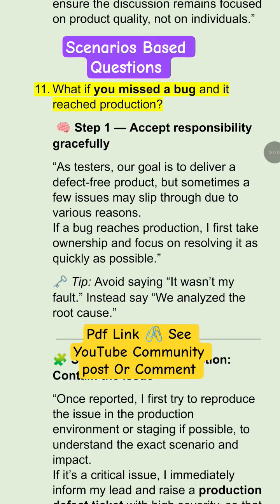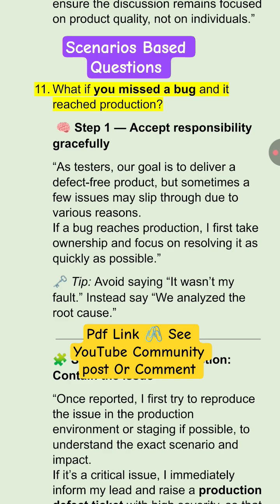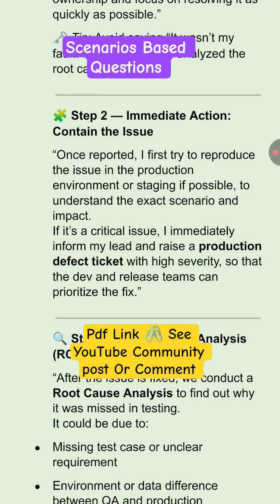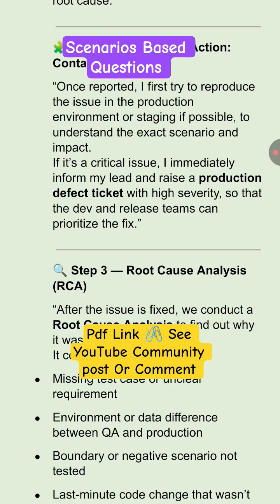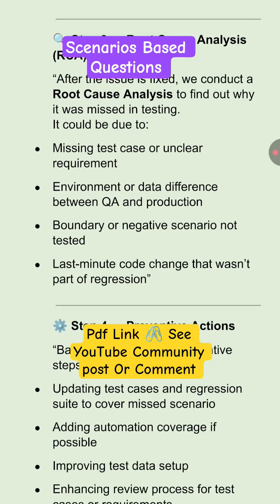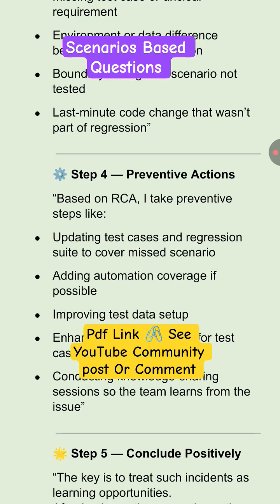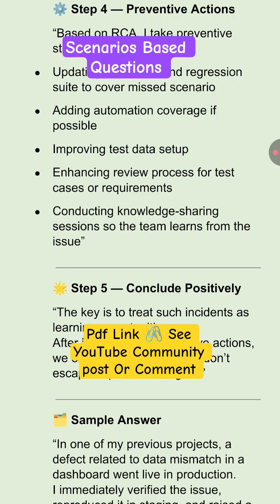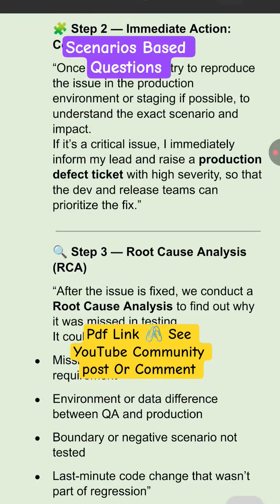What if a bug is missed and reaches Production?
This is one of the most asked real-time interview questions in software testing.

In this short, you’ll learn:
 ✅ What it means when a bug reaches production
✅ Why bugs get missed in testing
✅ Real-time impact on users & business
✅ How testers should handle production bugs professionally

📌 Must-watch for Manual & Automation Testing interviews.

5000+Pdf Link 🔗 See YouTube Community post

missed bug in production
bug reaches production
production defect
software testing interview questions
real time testing scenarios
manual testing interview
automation testing interview
QA real time issues
defect leakage
testing mistakes